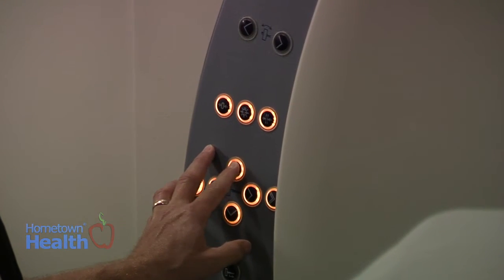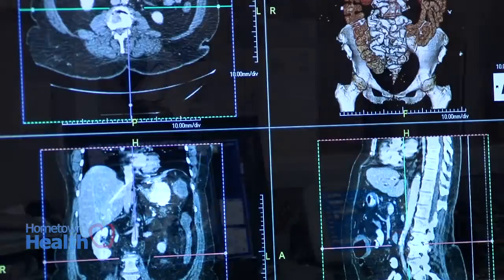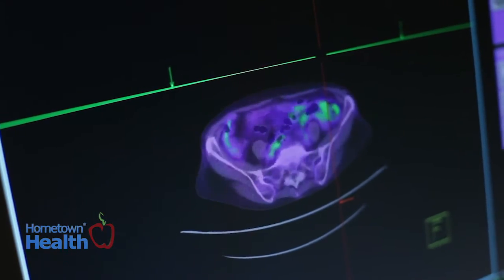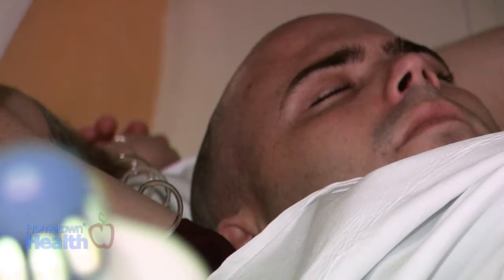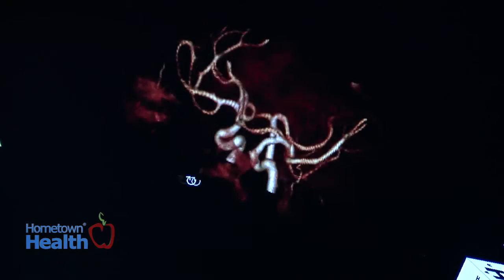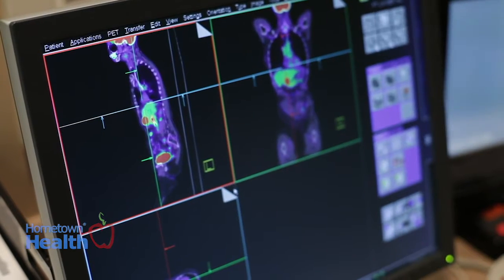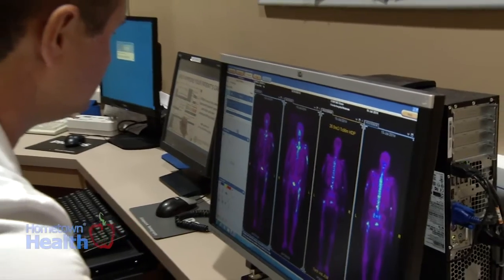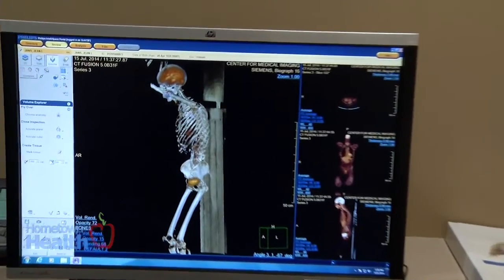Advanced Imaging Services: MRI Explained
Magnetic resonance imaging otherwise known as an MRI is a safe and painless test that uses a magnetic field and radio waves to produce detailed pictures of the body. These images are then used to detect a variety of conditions, including problems of the brain, skeleton, chest, and abdomen.

The advanced imaging specialists at Florida Hospital Waterman and their Board Certified Radiologists use only the latest diagnostic technology to help their patients. Dr. Marc Siegel, Diagnostic Radiologist at the The Center For Medical Imaging, explains MRI technology and how it is used.